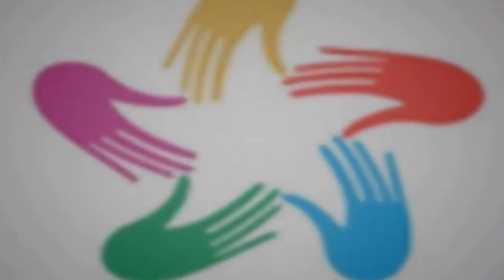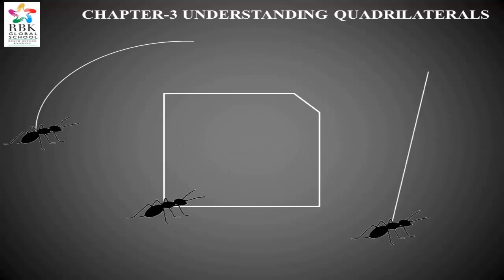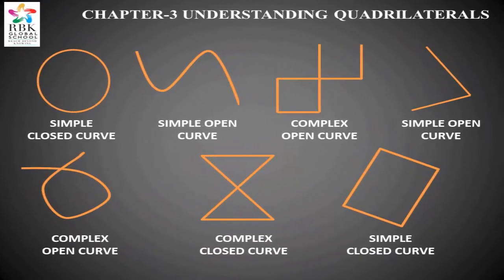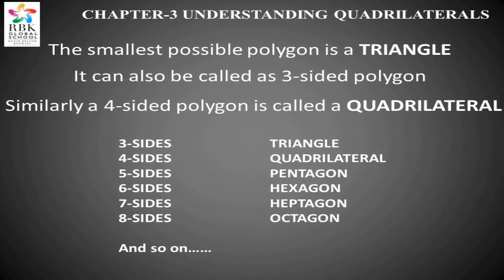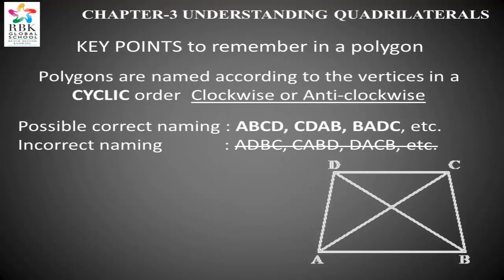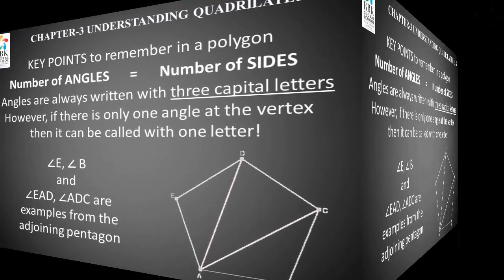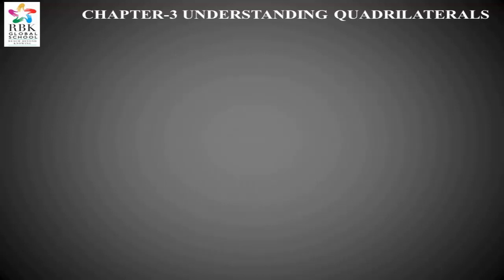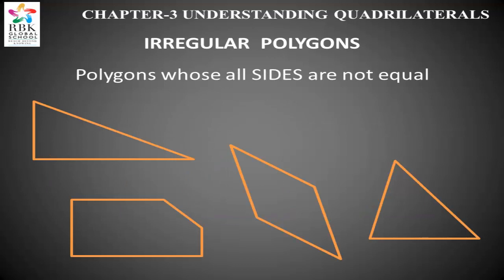Grade 8 CBSE Math Understanding Quadrilaterals : NCERT CHAPTER 3 Curve, Polygon and their types